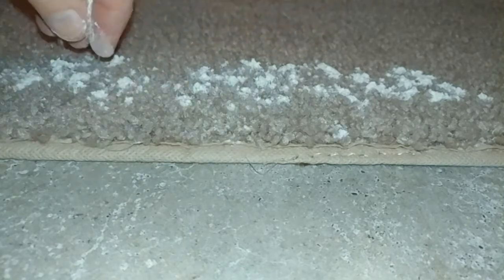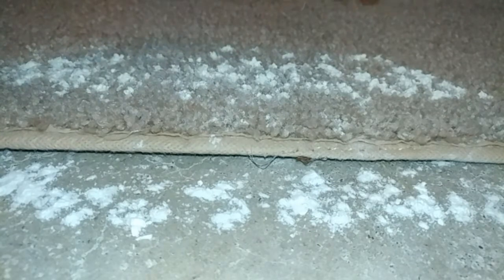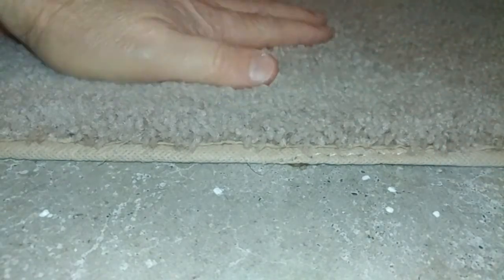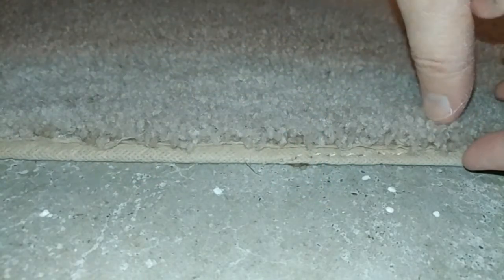Simplicity Symmetry Slo Mo Extreme Edge Cleaning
Watch the medium pile Mohawk carpet writhe in pain as the shredder does very well on this extreme carpet edge cleaning test.